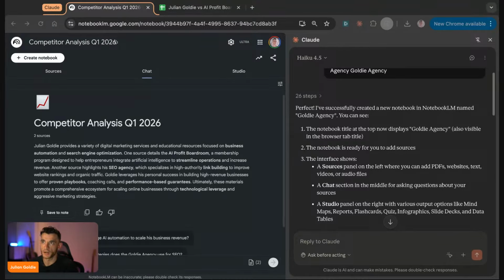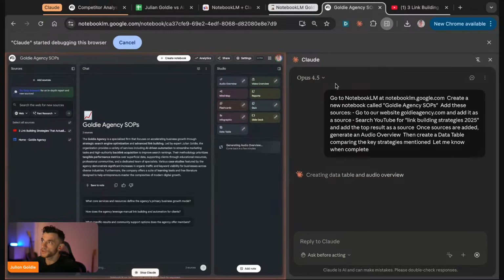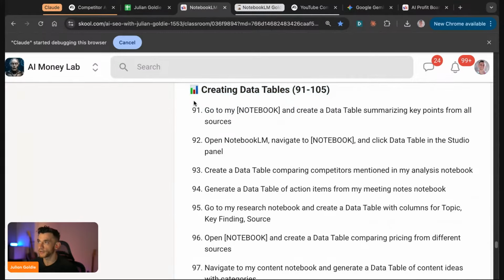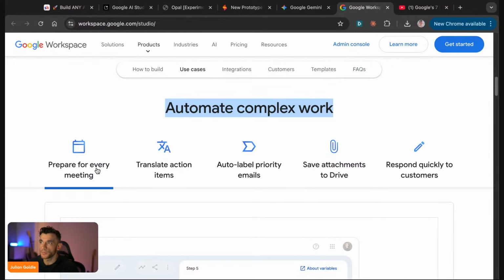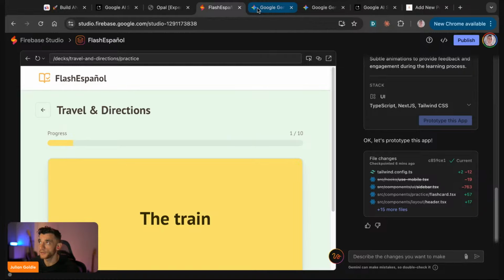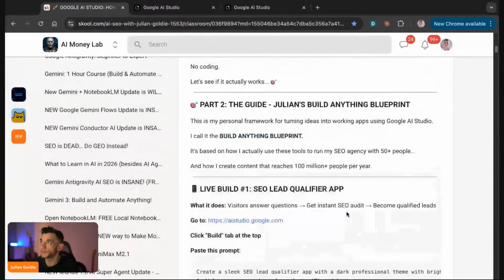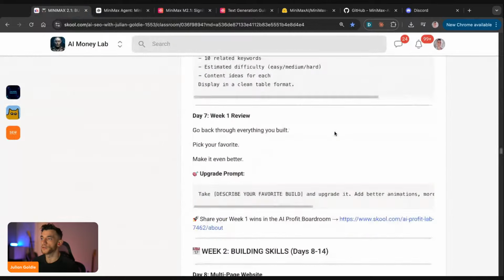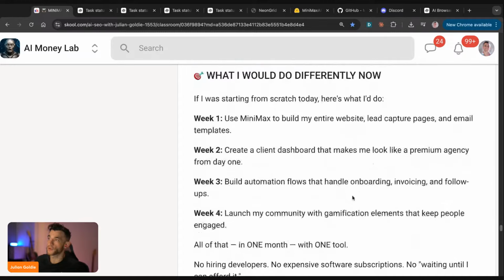LIVE: Google's FREE AI App Builder + NotebookLM Agents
Today we're diving deep into Google's AI ecosystem and some crazy new agent capabilities. First up - NotebookLM combined with Claude browser use agents. This combo is absolutely insane for research and automation workflows. Then I'll show you how to build literally any app in one click using Google's free AI tools. No coding needed. We'll do a full Google AI Studio walkthrough - taking you from complete beginner to actually knowing what you're doing. And finally, Minimax 2.1 just dropped - I'll show you how to build and automate pretty much anything with it. Lots to cover, let's get into it.